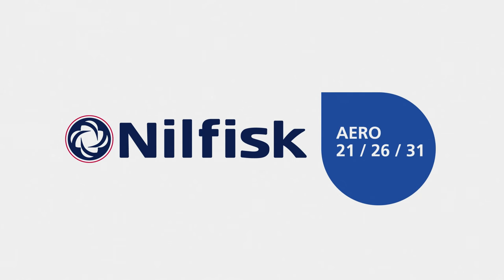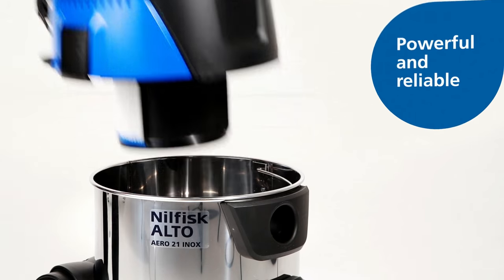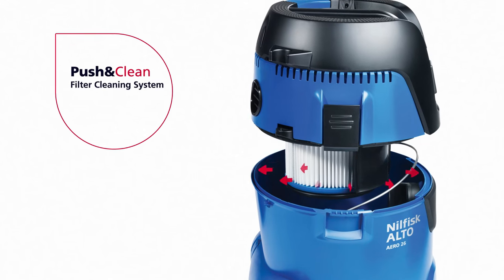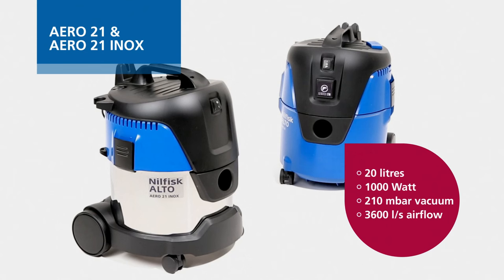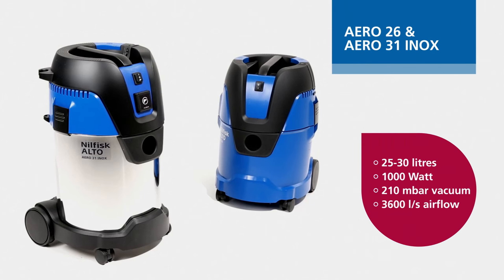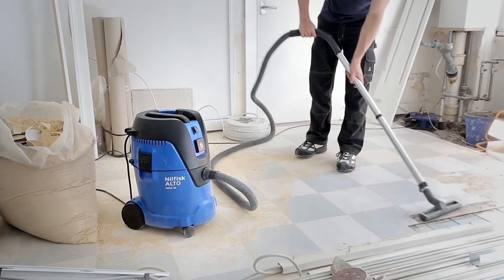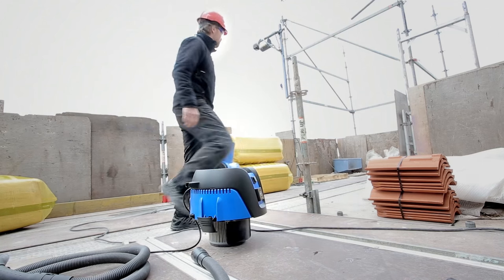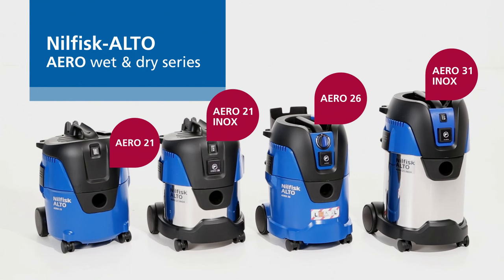Nilfisk AERO 21 26 31